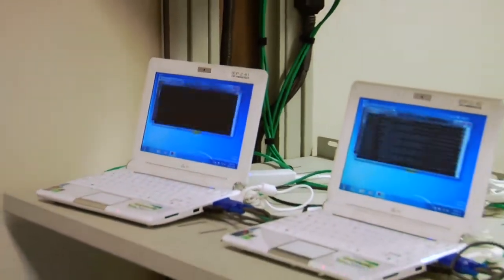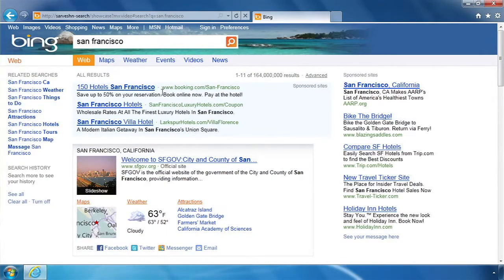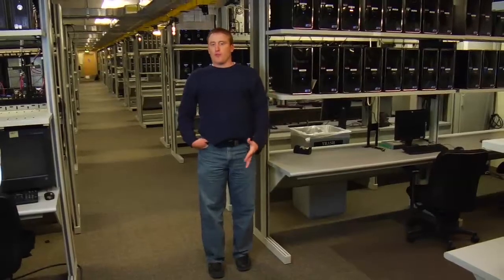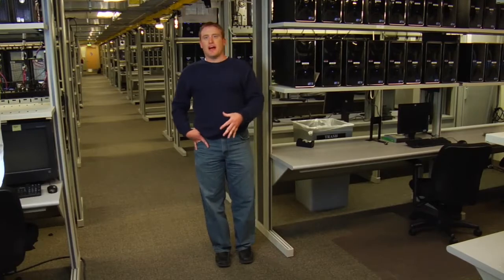Internet Explorer Lab: behind the browser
Behind the browser, all around fast.

Originally by Microsooft IE Test Drive